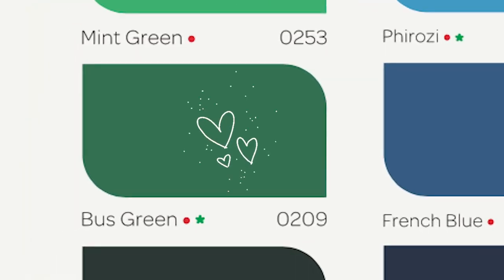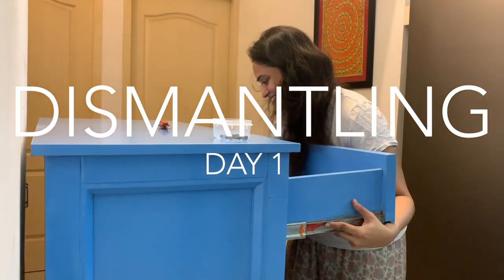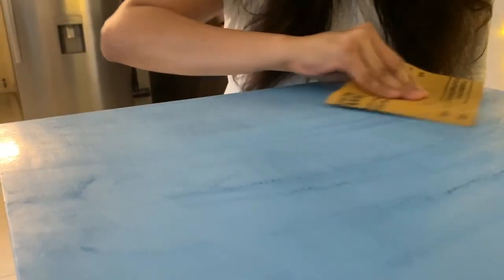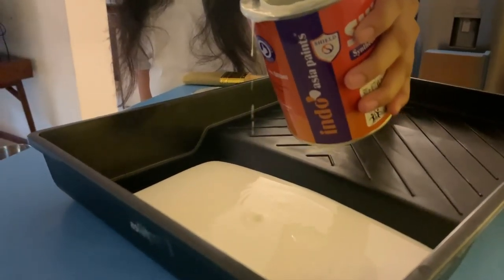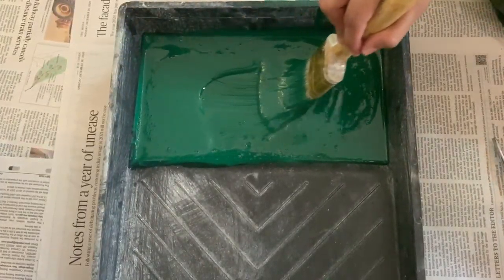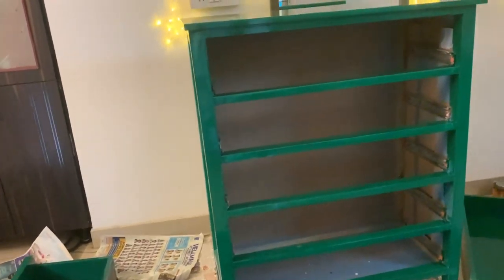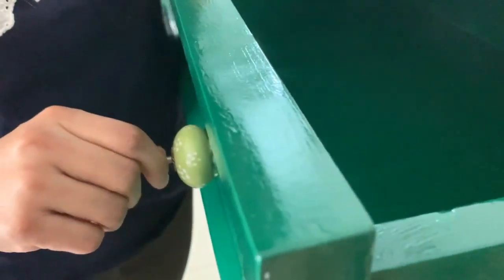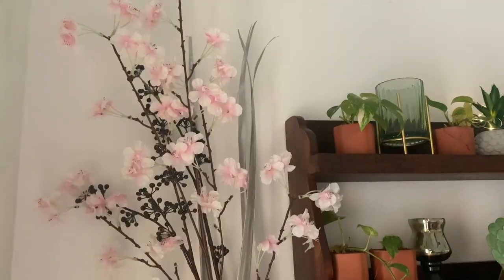Furniture Makeover - Repainting Chest of Drawers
Things I used:

Painting:

Wood Primer (not the exact one I used but this should work too)
2 Inch Brush
Paint Tray

Decor Pieces :

Drawer Knobs
Terracota Planter - Got them from a local store
Green Flower Photo Frame
Green Mosaic T-light Holder
Hurricane Candle Holder

I wanted to change my living room decor without breaking the bank. Getting new furniture is expensive, so I decided to change the colour of the chest of drawers in the living room.

I knew I was taking a tiny risk by changing the beautiful blue it came in originally. But I was ready for a change. I had never painted furniture/walls before this project, so I was a bit confused initially as to what the process was.

I got advice from a guy at the hardware store who explained to me in detail how I can go about it. I followed all his instructions and I must say, I am pleased with the results. Surely its not a perfect finish but it did bring the much needed change to the space. Overall it took me 4 days to finish the project.

I also worked on the open shelf above the chest of drawers. I swapped out the old decor with plants and fresh decor accents. Since the new colour is green, I decided to make green the overall colour theme.

Chapters:
00:00 Intro
00:35 Things I Used
00:49 Dismantling
01:37 Sanding
02:17 Primer
02:59 First Coat
04:06 Second Coat
04:39 Reassembling
05:17 Final Touches